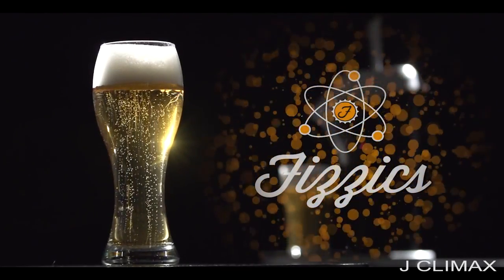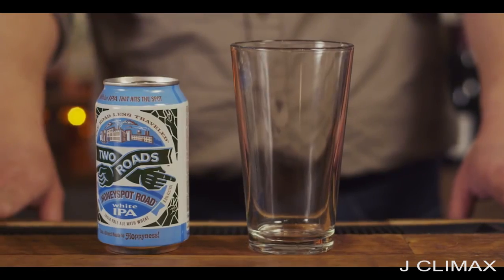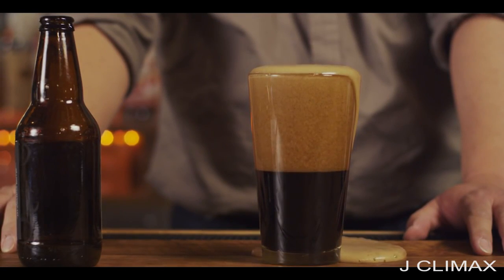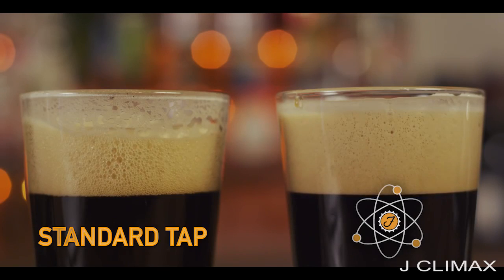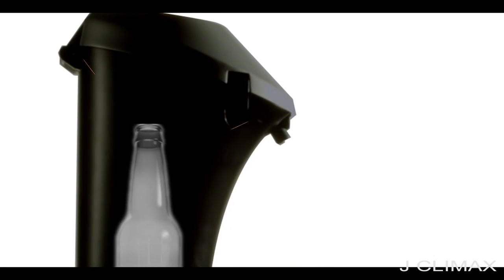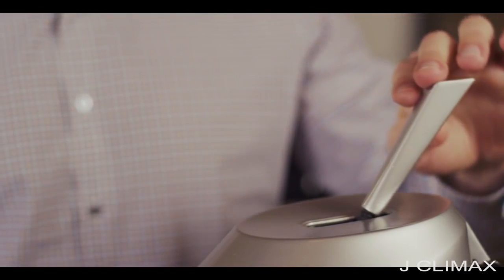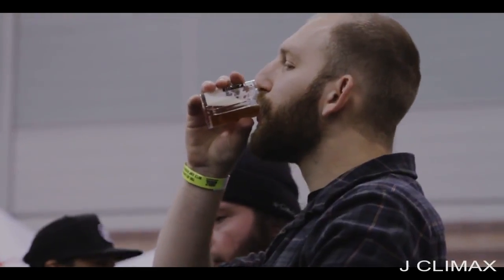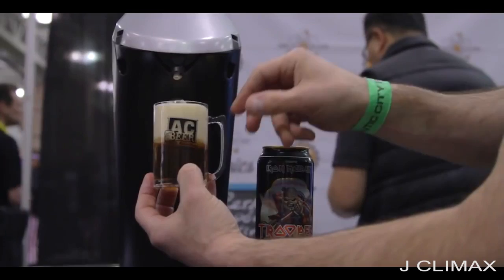The Fizzics Story